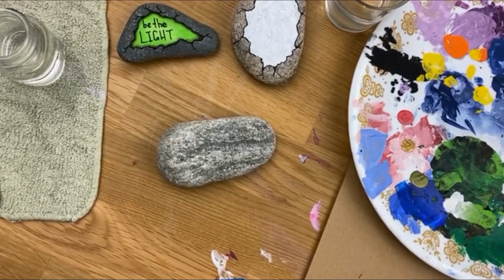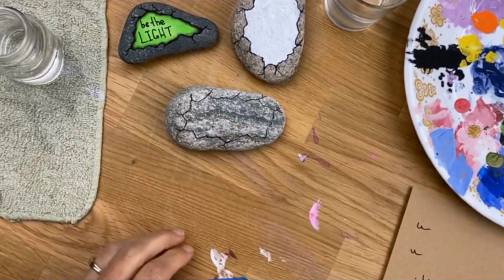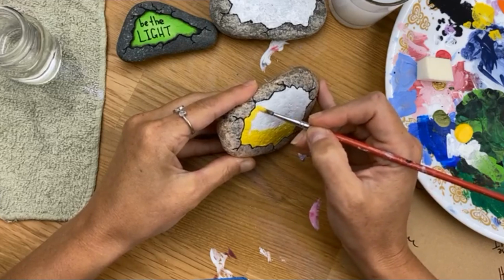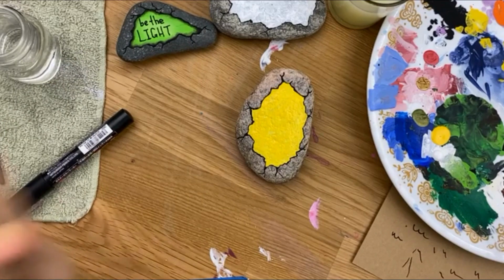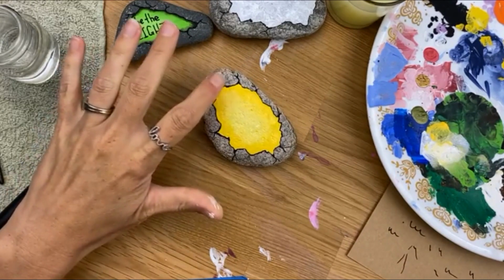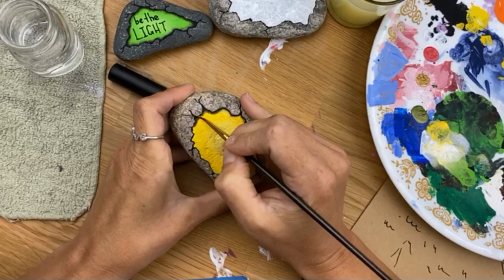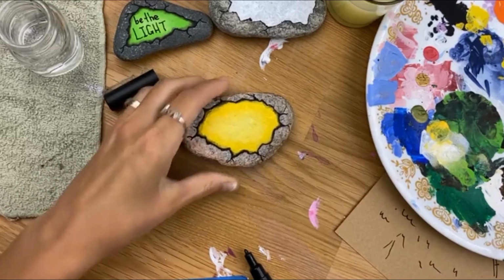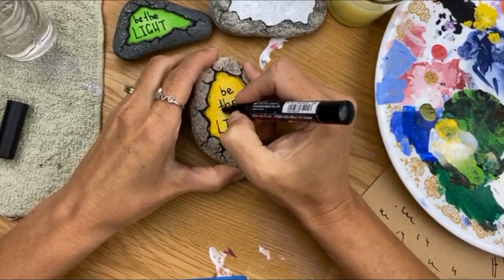Be the Light Broken Rock Painting Design for Beginners | Rock Painting 101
The theme for this year's International Drop a Rock Day is "Be the Light" so we are taking our broken rock design and giving it a little twist! This video was previously recorded on Facebook Live.

Happy Painting!!